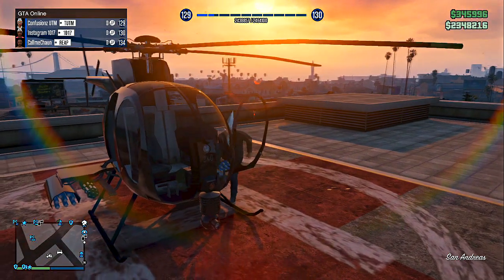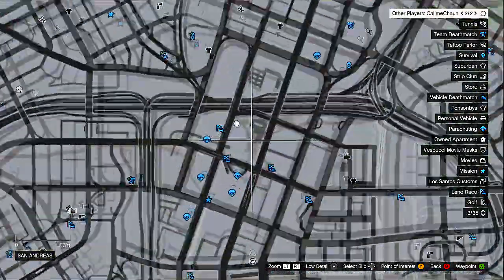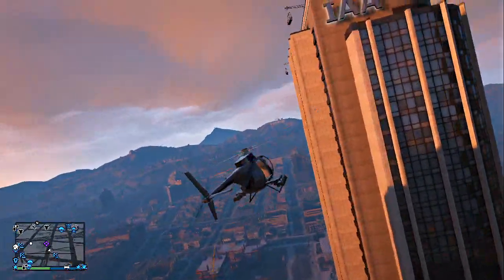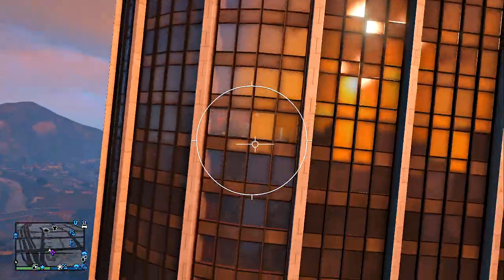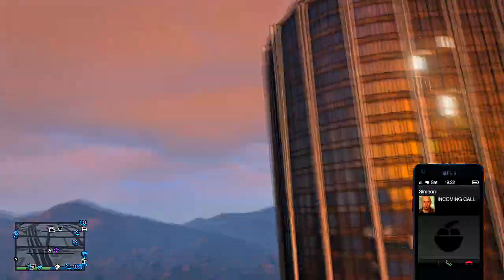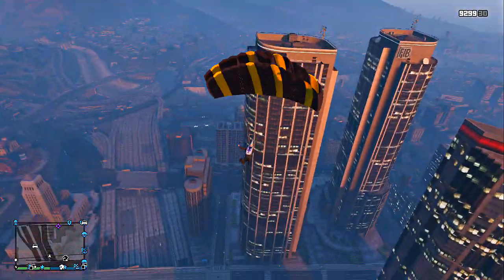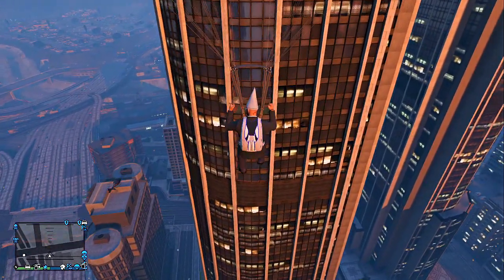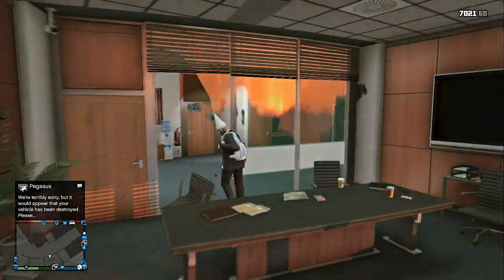GTA 5 Online : Get Into Secret Building (IAA Building)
Song: Run This Town
Artist: Upper West
Channels to check out!